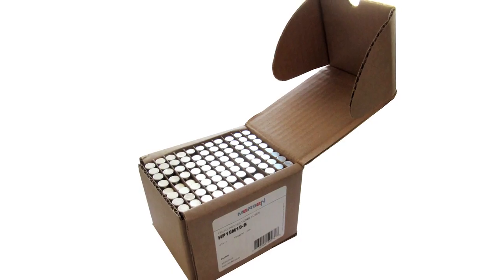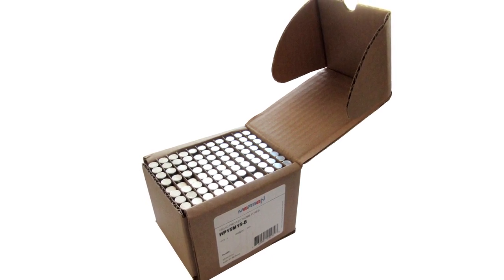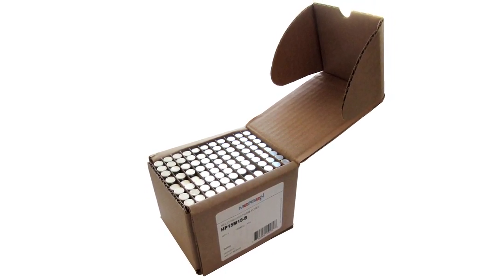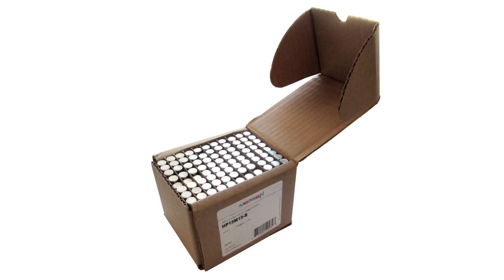Mersen Minute Video: Bulk pack PV fuses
This Mersen Minute introduces Bulk Pack PV Fuses: new packaging designed with Mersen customers in mind.